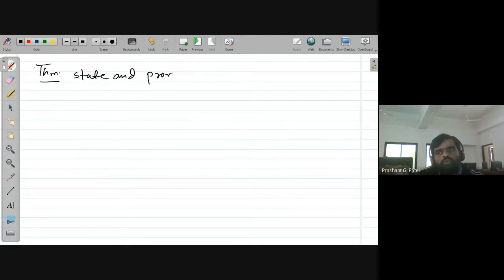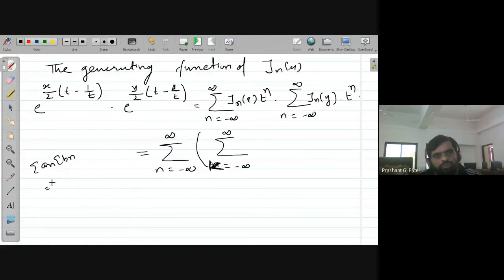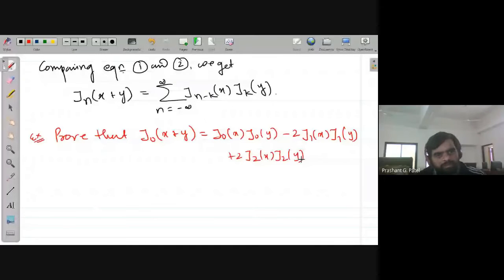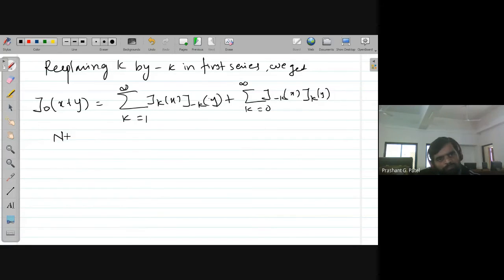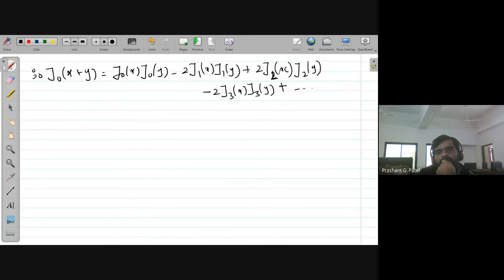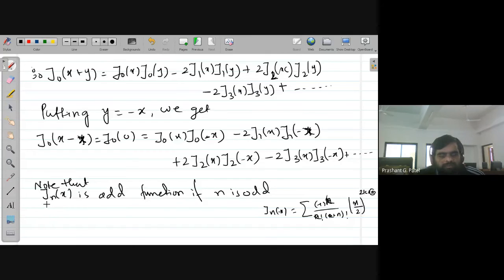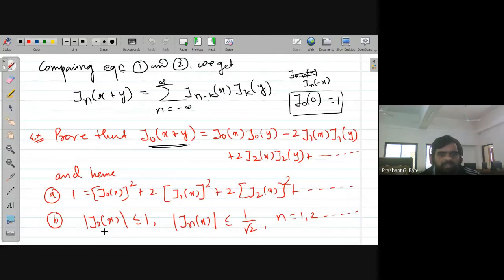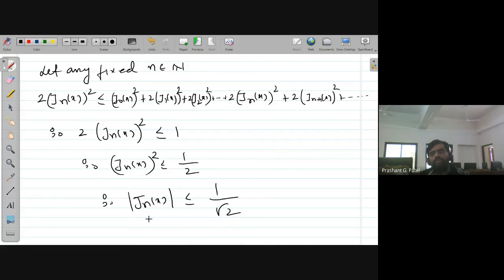Addition formula for Bessel Function | Ordinary differential equation | MSc Mathematics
In this lecture, we have discussed addition formula for Bessel's function,